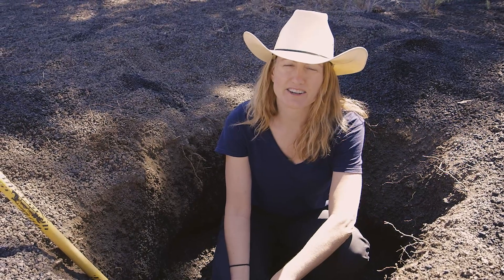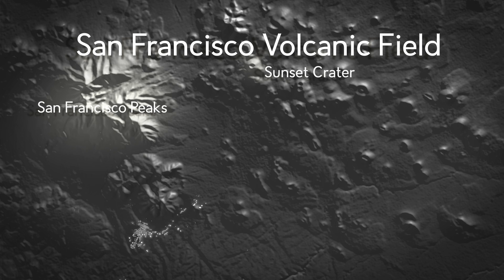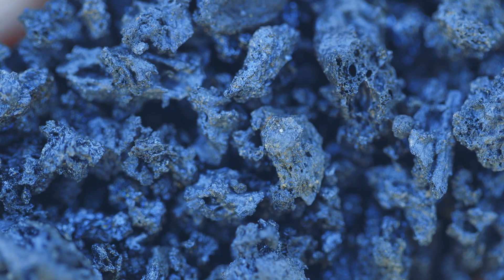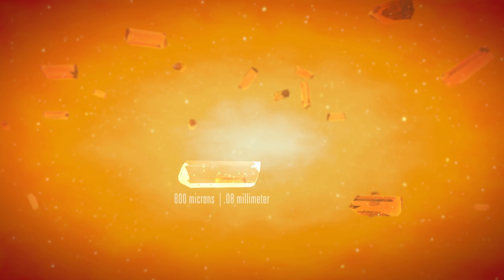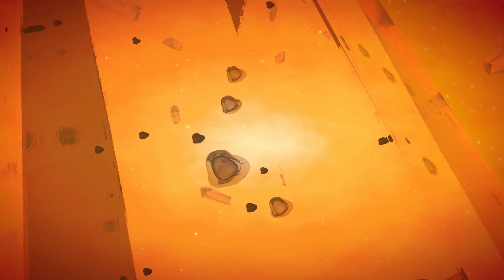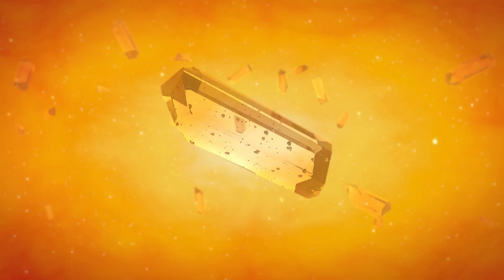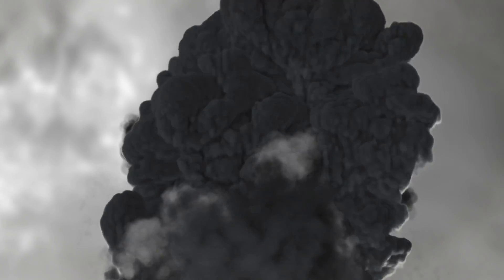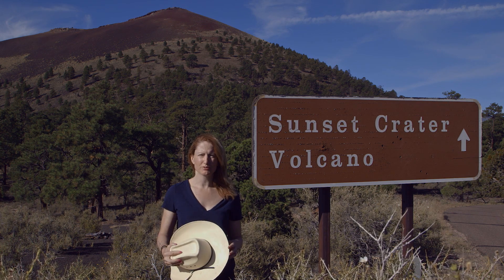SUNSET CRATER 03 MELT INCLUSIONS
Part III of our film series documenting our NSF study, "Collaborative Research: Understanding the Causes of Highly Explosive Basaltic Eruptions Using the AD 1085 Sunset Crater Eruption and its Deposits"
(Arizona State University and Northern Arizona University)